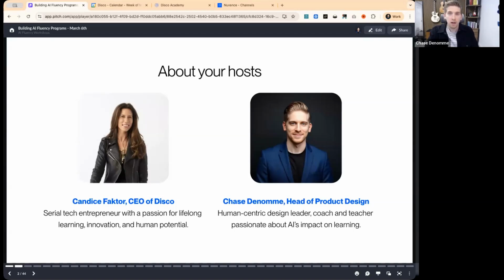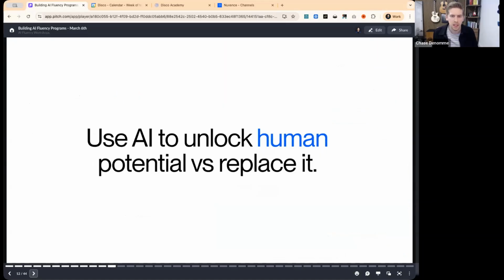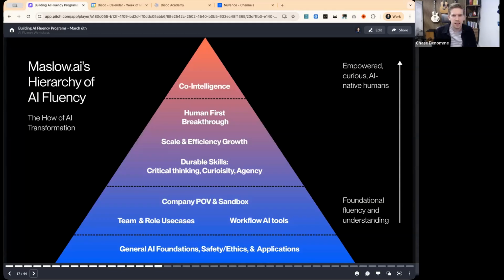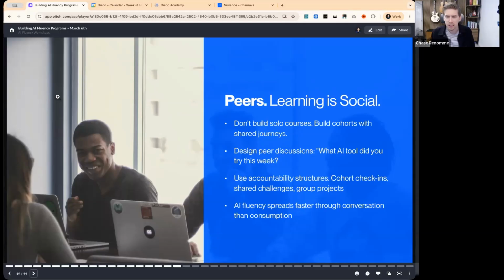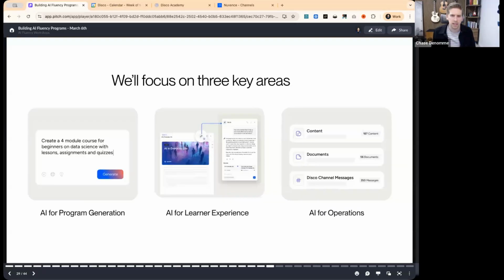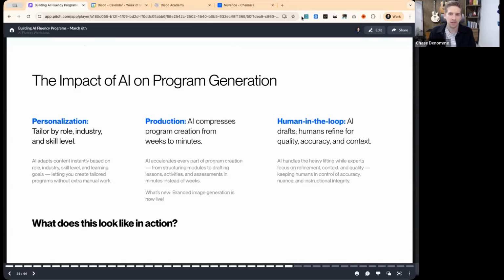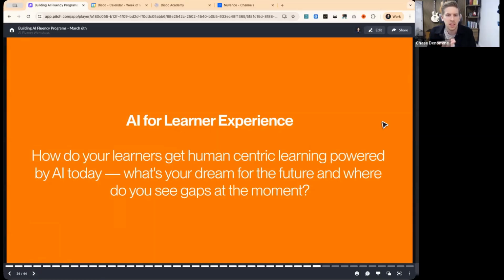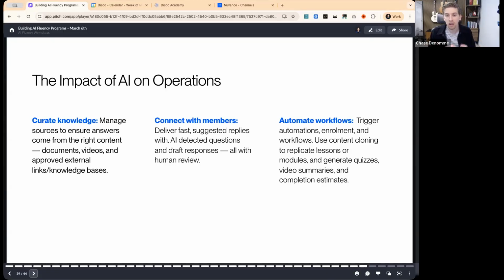Why Most AI Training Fails (And What to Do Instead) | Disco Webinar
Most AI training doesn't work — not because of the technology, but because of how it's designed. In this session, Chase Enemy (Head of Product Design at Disco) walks through a proven framework for building AI fluency programs that drive real organizational transformation.You'll learn:
→ Why the biggest barrier to AI adoption is organizational change, not technology
→ Candice Faktor's AI Fluency Hierarchy (Maslow's H-AI's) — from foundational literacy to co-intelligence
→ The 3 learner personas every AI fluency program must account for (Catalysts, Converts, and Anchors)
→ Disco's 7 Ps of Transformative Learning: Peers, Projects, Playful, Personalized, Perpetual, Prompt & Practice
→ How to use AI to generate, deliver, and scale learning programs — faster and at higher quality
→ Real examples from Coding Temple, Zapier, Shopify, Duolingo, and Reforge
→ What the future of AI coaching and role-play simulation looks likeWhether you run a training business, community, or internal L&D team — this session will reshape how you think about AI fluency.🚀 Start building on Disco for free: